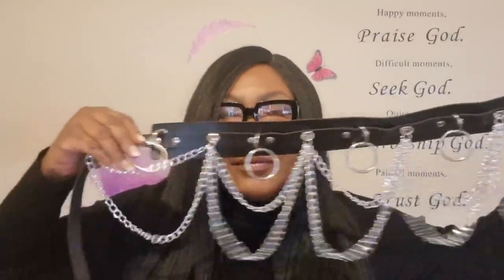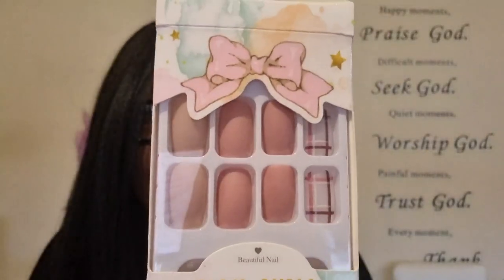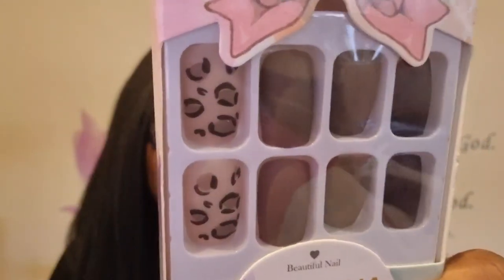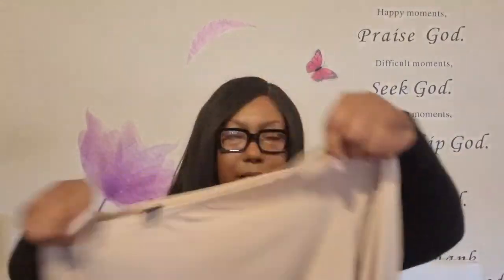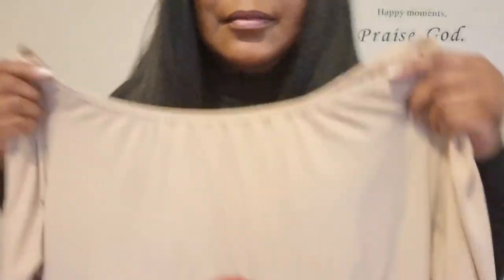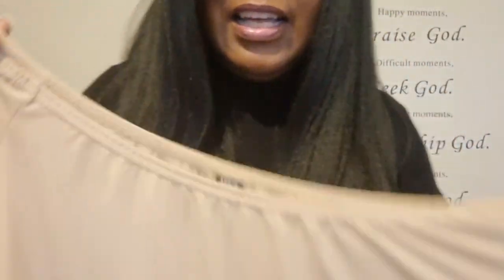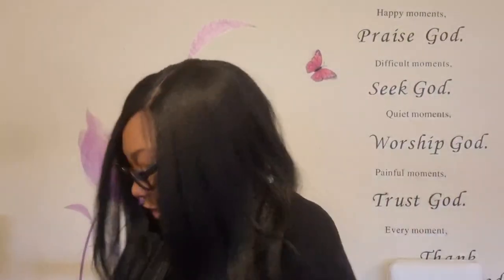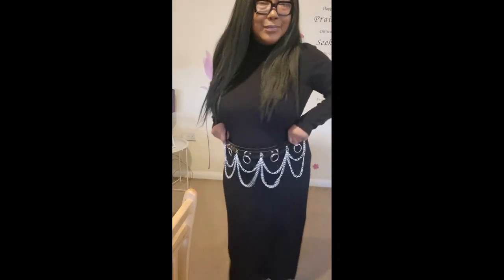My Plus size Shein Haul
hi...Plus size Shein Haul you guys.

ivycampbell92
ivyshomemadecandles

Etsy Candle Shop